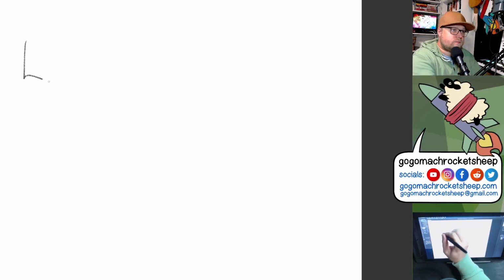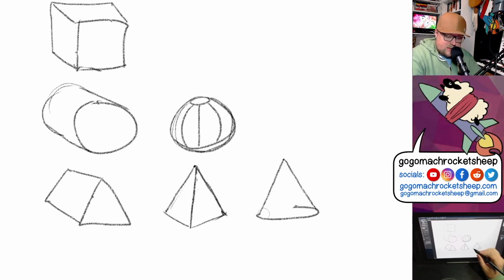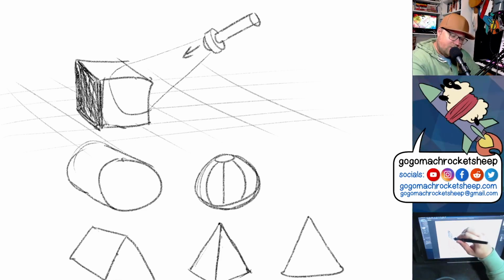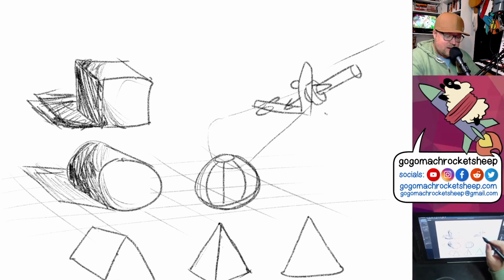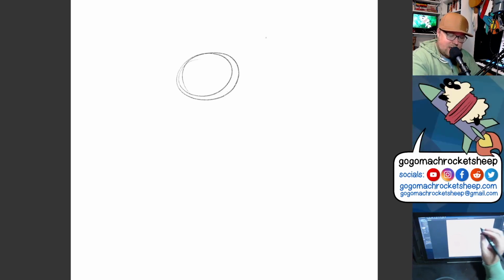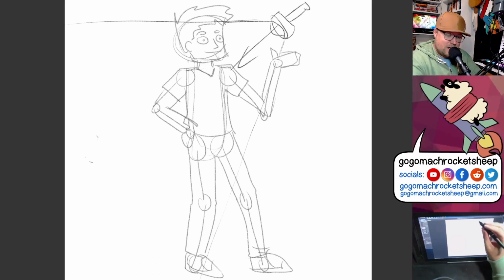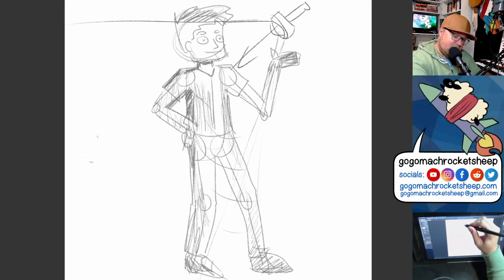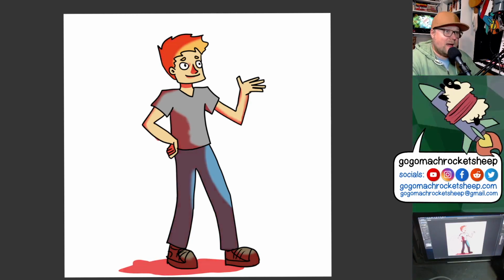Let's Draw SHADING and SHADOWS!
I often shade and add shadow to my illustrations (not usually my comics, unless it's for dramatic effect) but I realize I've never really given much of an in-depth explanation for why and how. So that's what this week's LET'S DRAW is!

The best way to learn how light works is to look at how light works in real life. BUT, we don't always have access to a flashlight and a physical representation of what we're drawing, so it's also helpful to now how to envision it. Easy mode helps you get the basics, Medium mode shows you how to apply some shading in a drawing that isn't just basic 3d figures, and Hard mode is my quick attempt to draw a portrait without relying on outlines to define shapes. FUN TIMES!

Also, if you enjoy these videos, PLEASE show them to a friend! Let's get more people drawing together.

Thanks again!

0:06- Intro
0:41- Shading Demo
1:17- Art you sent in
1:46- Easy Mode
13:04- Medium Mode
21:09- Hard Mode